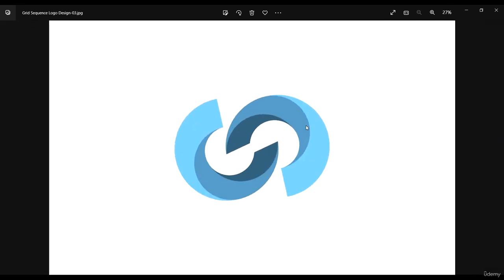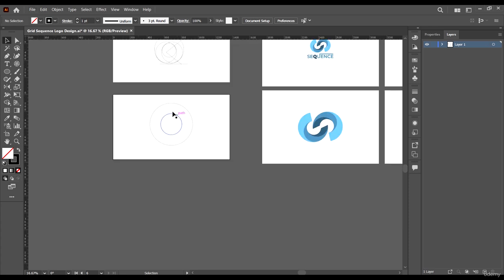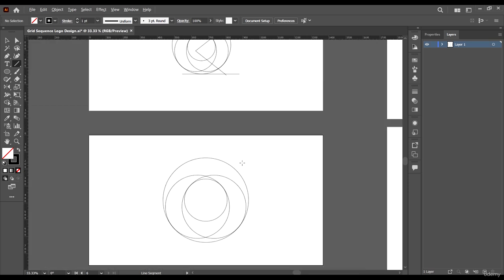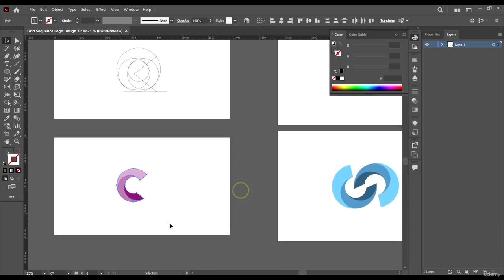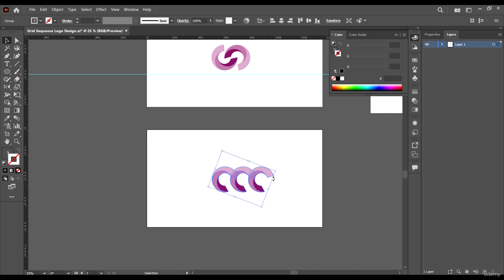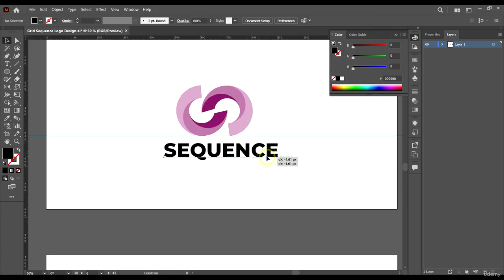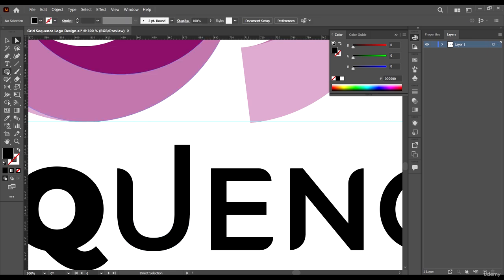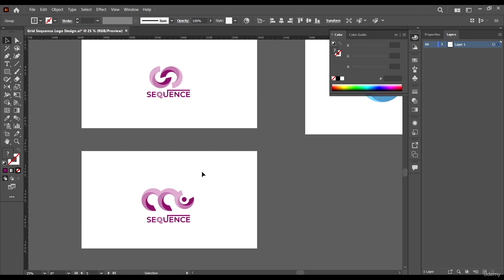Adobe Illustrator Advanced Course | Cass 16 | Logo Design